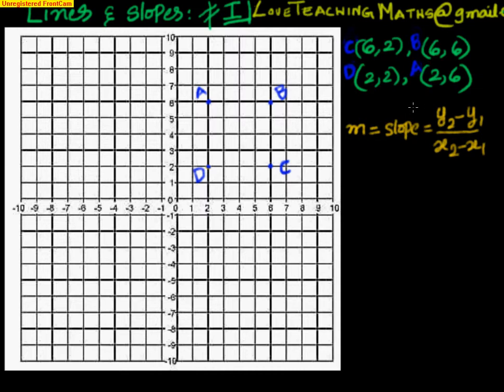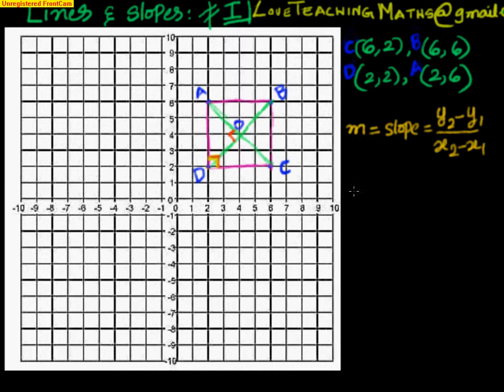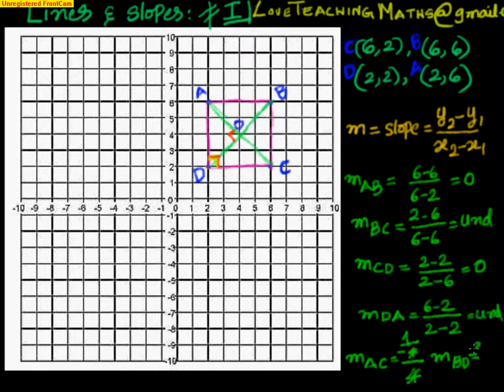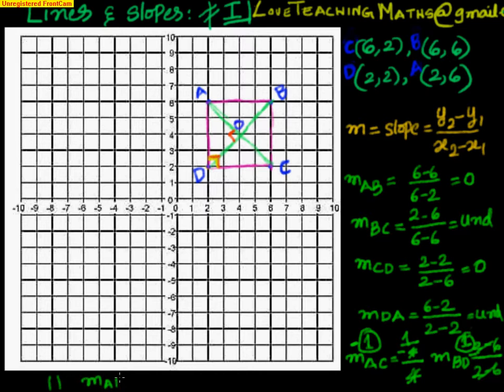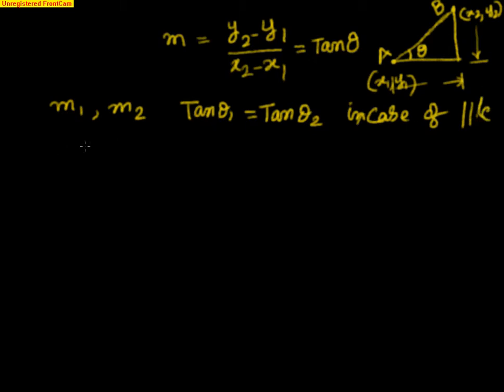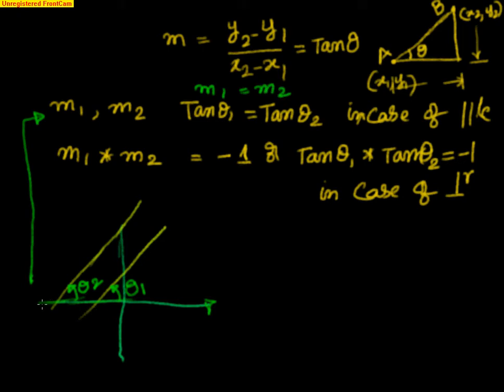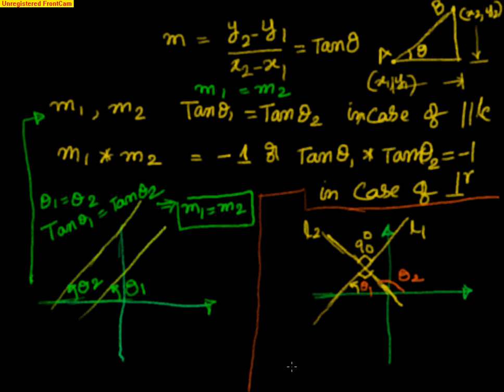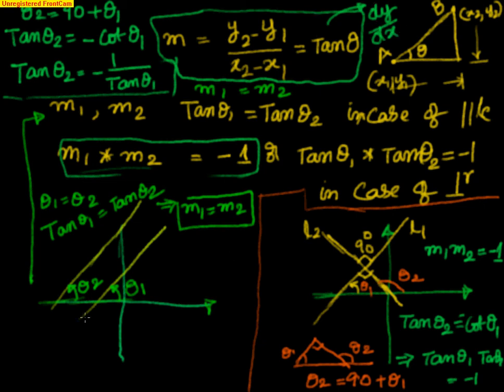Coordinate Geometry - Slopes of lines and relationship - LoveTeachingMaths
Relationship between line slopes in case of  parallel and perpendicular lines.